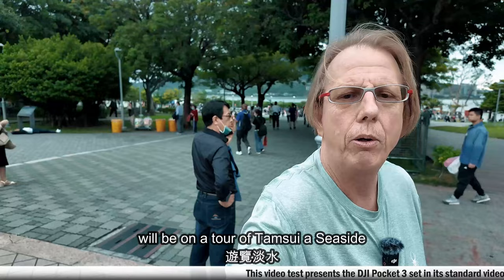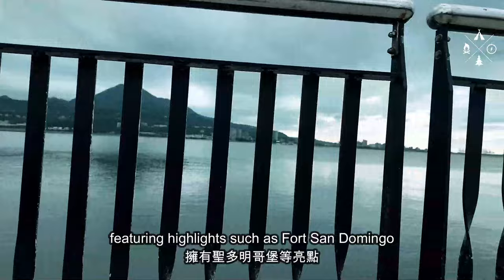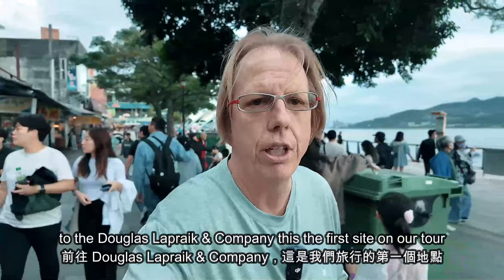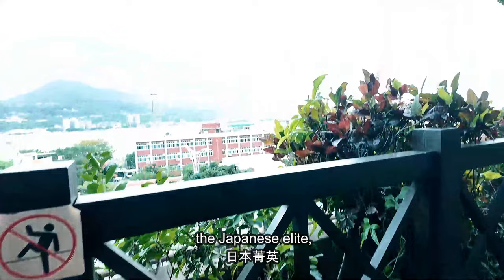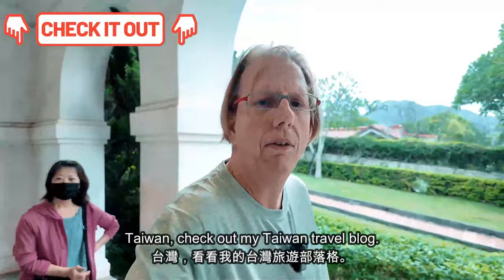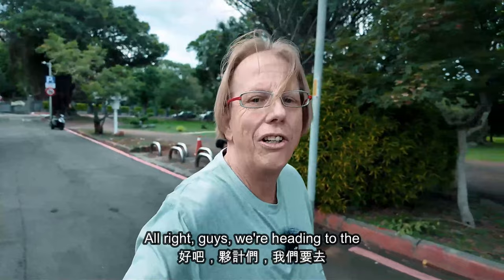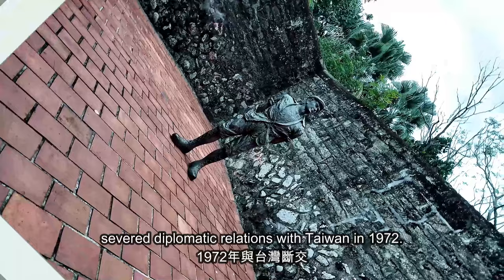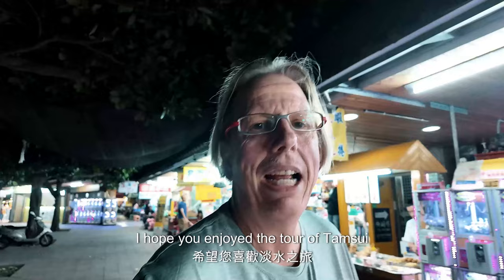Tamsui's Legacy: A Cinematic Journey with DJI Pocket 3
Tamsui's Legacy: A Cinematic Journey with DJI Pocket 3 🚀 Blast off on a wild journey!
🖐 DESCRIPTION 👇

Embark on a visual odyssey through the historic waterways of Tamsui, where the whispers of ancient seatrade echo against the lapping waves. 🌊✨ This isn't just a journey; it's a leap through time and technology.

In this captivating showcase, the DJI Pocket 3 emerges not just as a camera but as a storyteller, capturing the essence of Tamsui's rich maritime heritage in stunning 2.7K resolution at a fluid 60 frames per second. 🎥💫

Witness the standard video recording mode of the DJI Pocket 3 come alive as it frames the timeless dance of light and shadow through Tamsui's bustling docks and serene vistas. With the normal color and auto options engaged, every frame is a brushstroke of reality—crisp, vibrant, and immersive.

But there's more to this visual feast. In post-production, the footage underwent a transformation with a Mission Impossible LUT, infusing each scene with a cinematic quality that's both dramatic and evocative. 🎬🔥 The result? A color-graded masterpiece that transcends the boundaries between documentary and art.

This video test isn't just about showcasing a gadget's prowess; it's about painting a story of a place where the past and present trade tales. Hit play and let the DJI Pocket 3 take you on a journey where history breathes and beauty unfolds in every frame. Are you ready to see Tamsui, as you've never seen it before?

🕒 TIMESTAMPS
0:00 Intro
00:13 Tamsui History
02:12 Douglas Lapraik & Co
03:03 Former Residence of Tada Eikichi
04:04 Tamsui Customs Officer’s Residence (Little White House)
05:30 Fort San Domingo
06:58 Tamsui Customs Office
📝 VIDEOS & RESOURCES

❓ QUESTIONS

→ Hey adventurer! Want to explore Taiwan or the United States? Drop us a comment with your travel, vlogging, or walking questions in the video's comments section, and we'll happily help you out! Let's make your next trip unforgettable!
🎵 FEATURED MUSIC

→ Filmora
⚠️ DISCLAMER

Translated titles:
淡水的遺產：DJI Pocket 3 的電影之旅